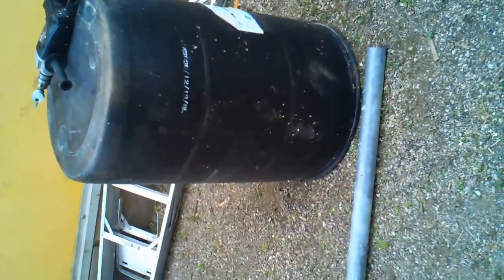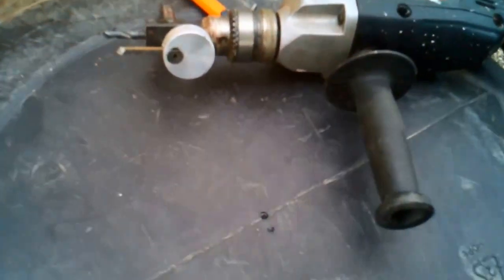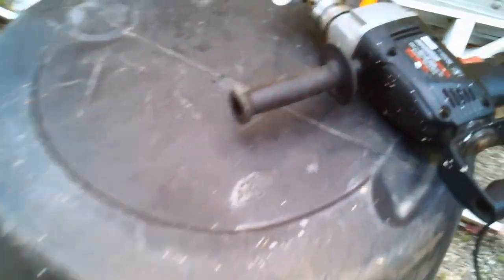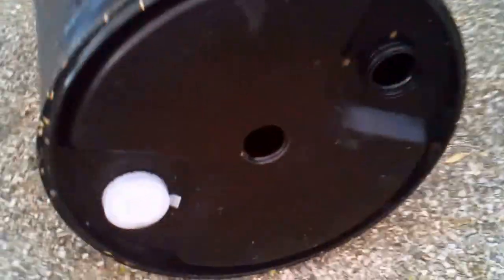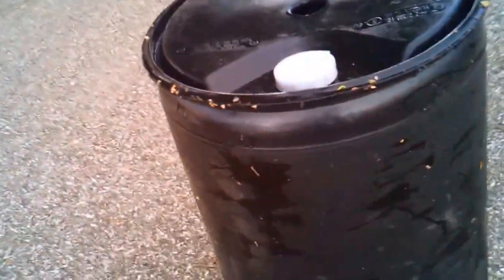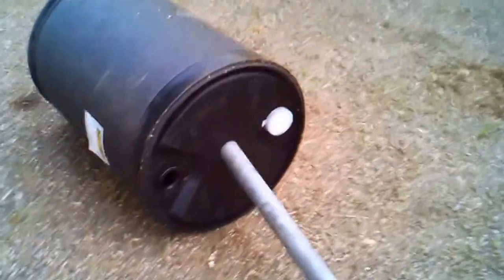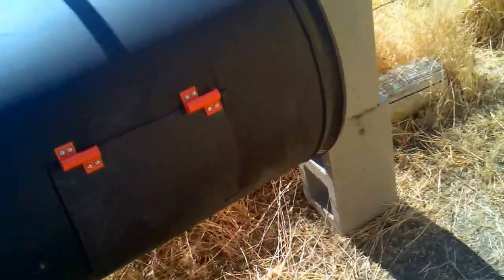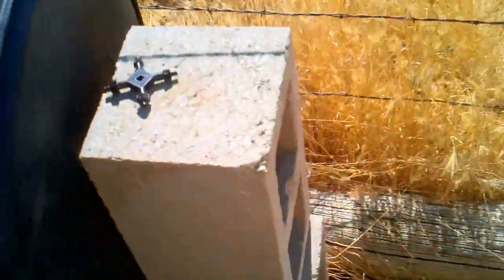DIY easy Compost System with 2 55 gallon drums and 1 fence post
A brief how to make an efficient compost system.